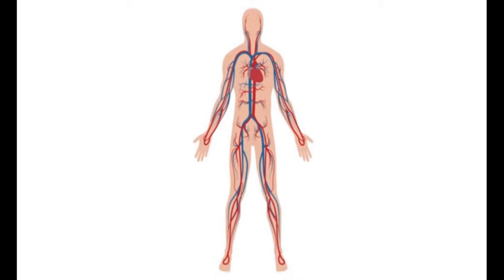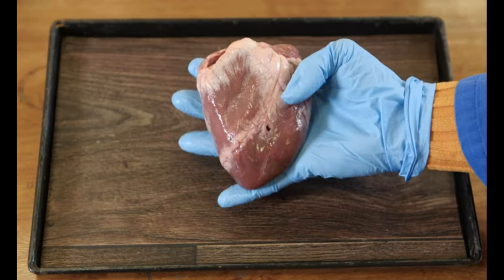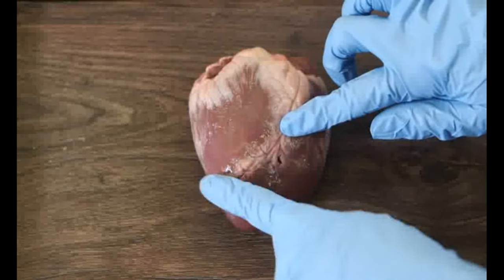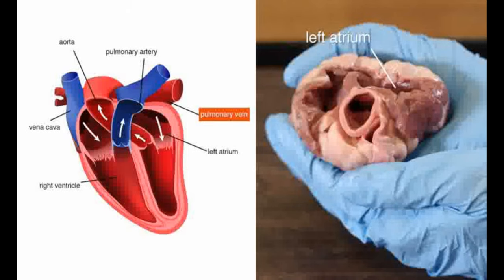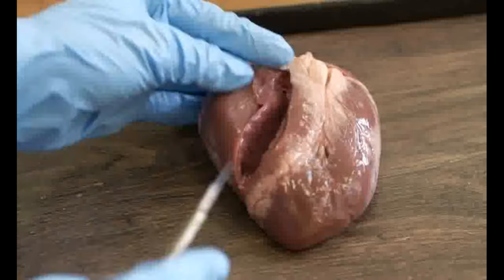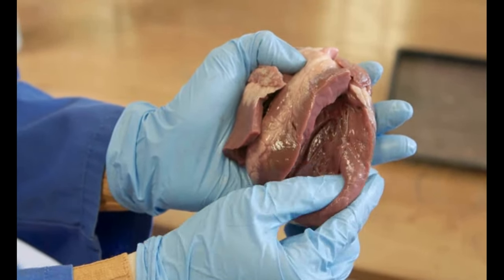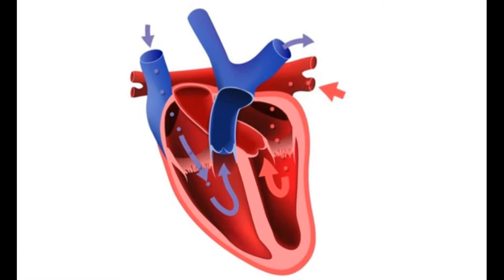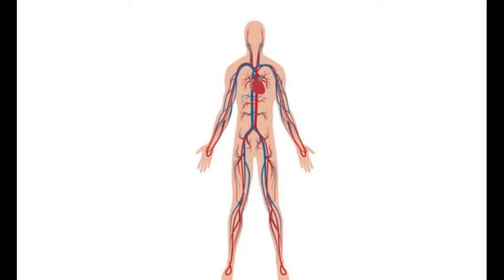Heart dissection - O Level Biology CAIE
The heart is made of cardiac muscle, which contracts and relaxes regularly to pump blood around the body.A sheep’s heart will be dissected to show some of the different structures inside. A sheep’s heart looks like a human heart and works in the same way.